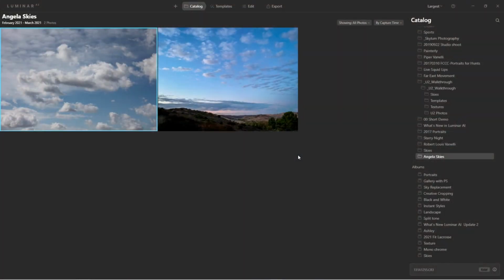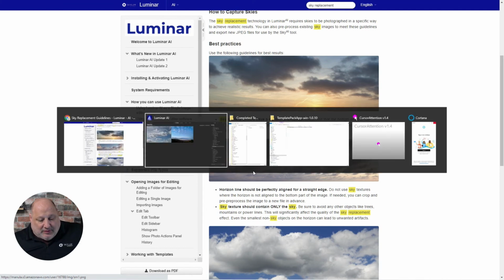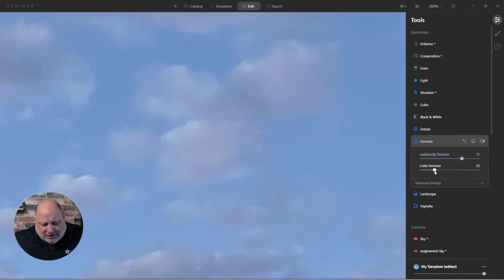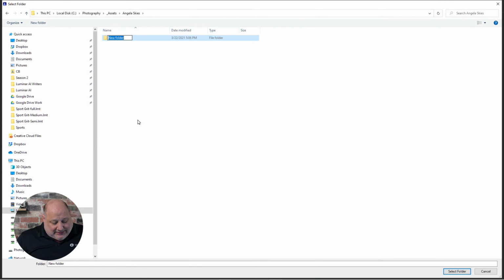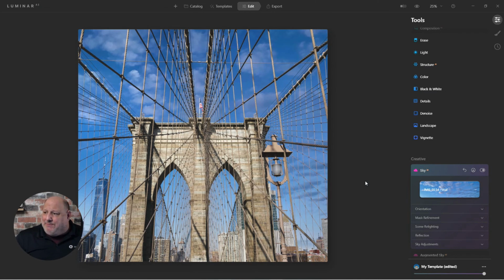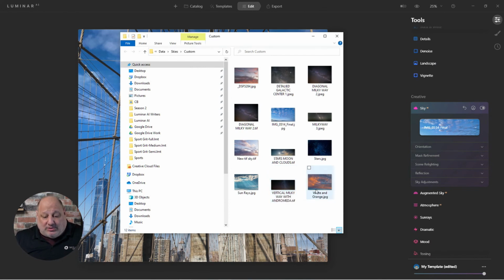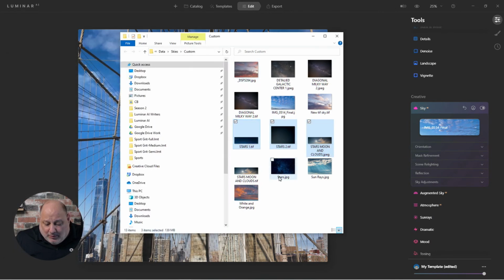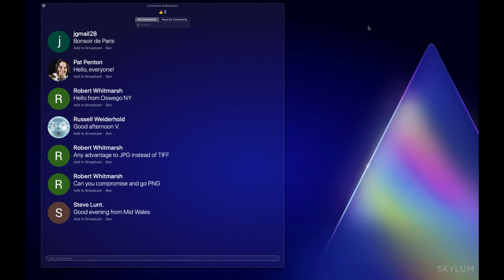Luminar Coffee Break: How to capture and build your own sky library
WHAT: Luminar AI Deep Dive – An all-day event exploring Luminar AI
WHEN: Tuesday, March 23 starting at 7 am ET | 11 am GMT

Topic: How to capture and build your own sky library